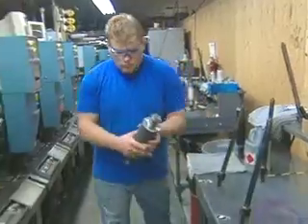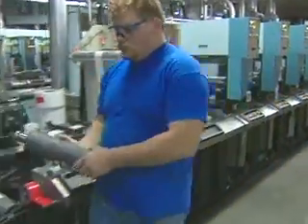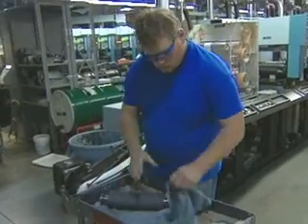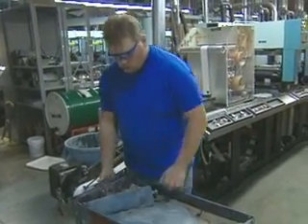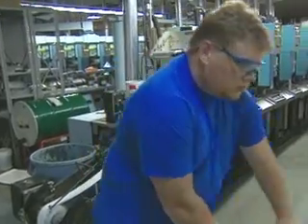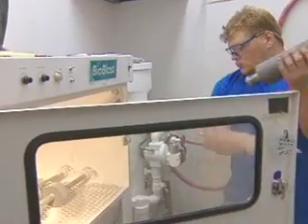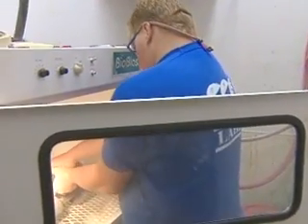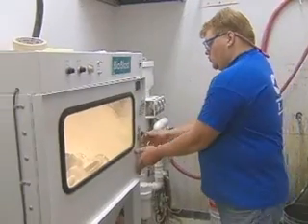ARMEX™ Testimonials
ARMEX™ is a non-destructive Cleaning and Coating Removal System. It is the industry's leading baking soda-based abrasive technology. Use it to remove coatings and contaminants without damage or distortion to a wide variety of substrates, including metal, wood, stone, carbon fiber, even glass.